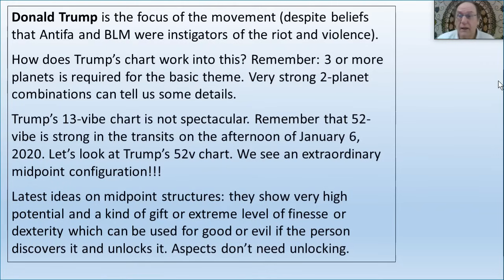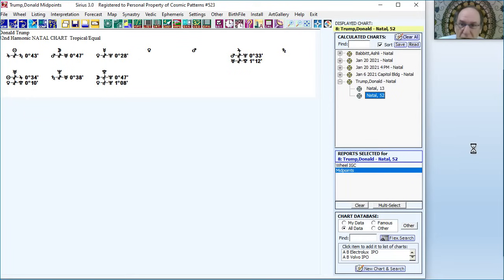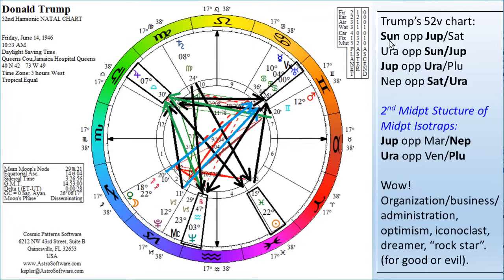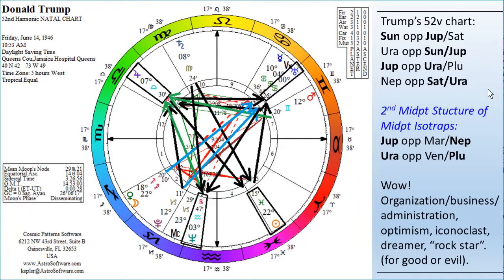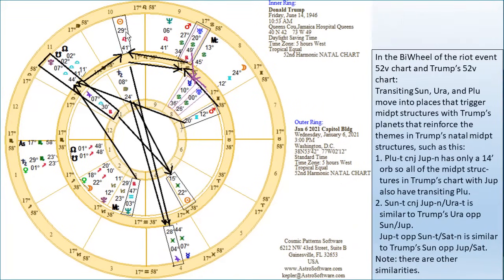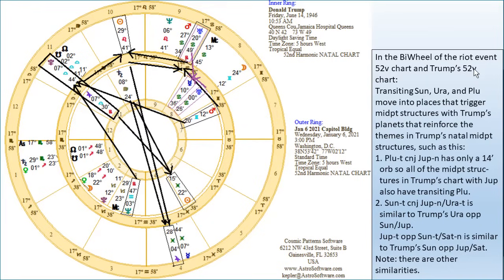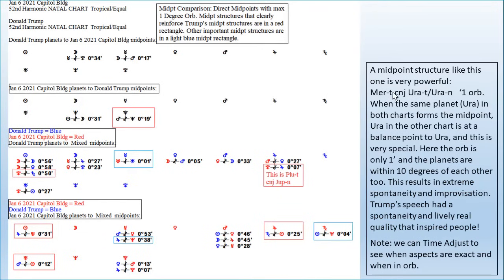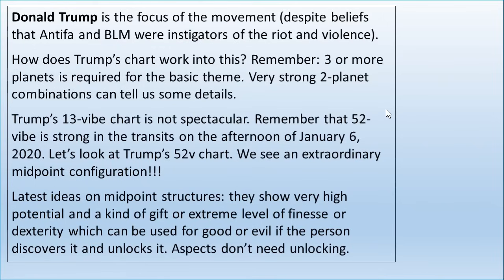USA White House Riot in 2021, Part 2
On January 6, 2020 a mob of people broke into the White House, damaged property, and rebelled against the 2020 Presidential Election. President Donald Trump gave a speech just prior to this that contributed to the passions of the people. In this video we learn what to look for and how to interpret it. The focus of this second part in the three part series is the huge 52-vibration midpoint configuration in Donald Trump's birth chart and how it gets triggered on January 6, 2020